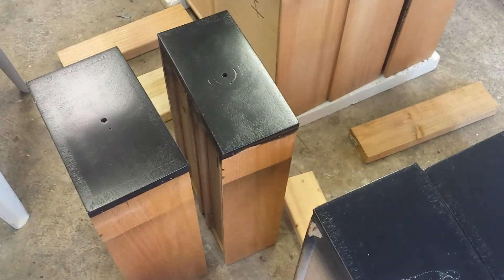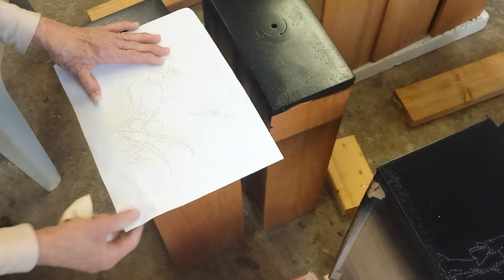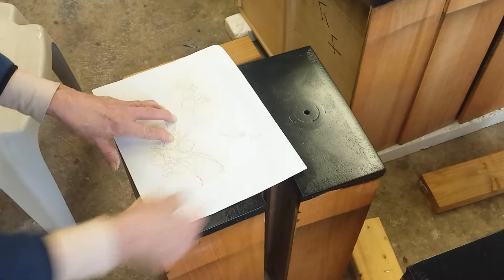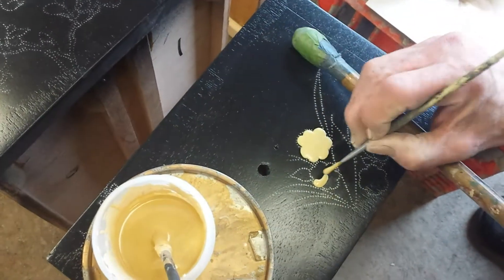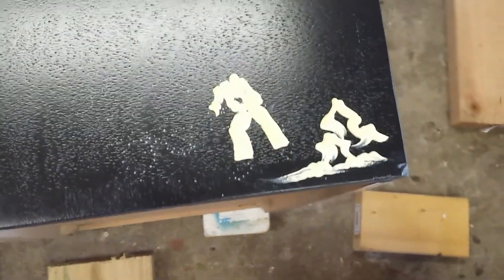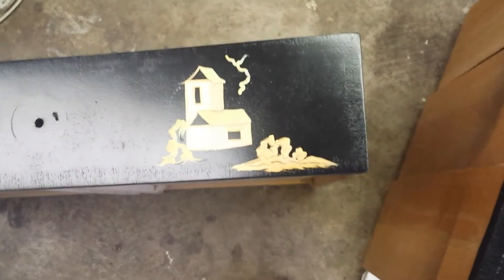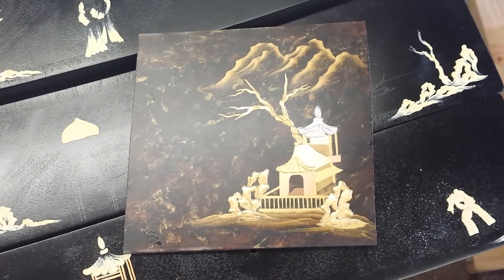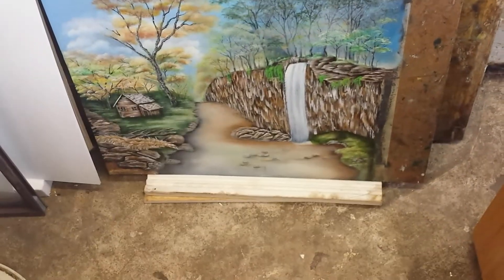hand decorating an oriental design on a black lacquer dresser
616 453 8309 by bruce lach and sandy kuszpit. after painting the dresser in black lacquer finish ,master decorater sandy kuszpit demonstrates how to do a pin dot pattern on the drawers .then she shows how to put the gesso on. after the gesso dries ,she begins to work her magic with bronzing powders and lacquer.later she will shade , highlight , and line the work to finish the job .